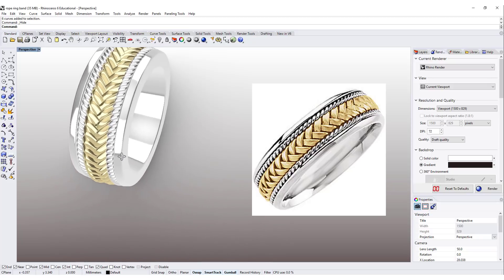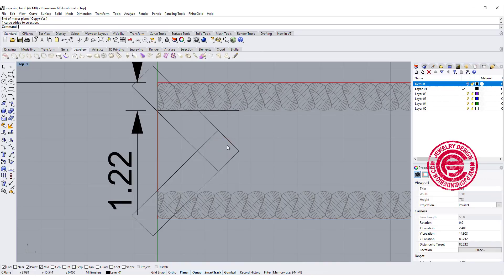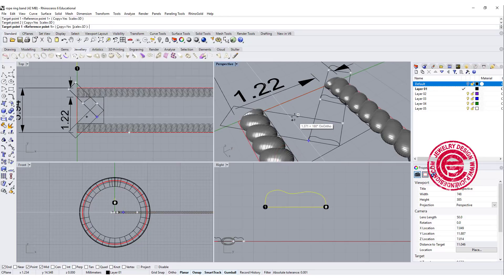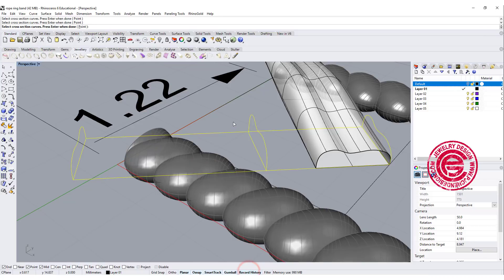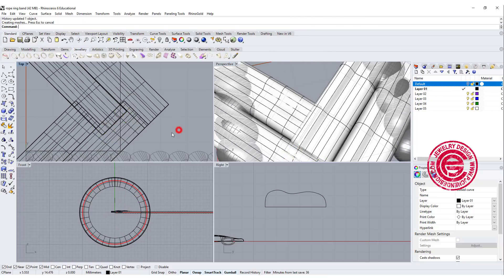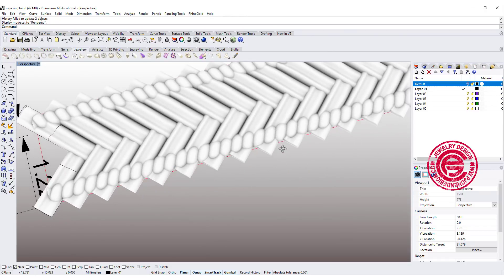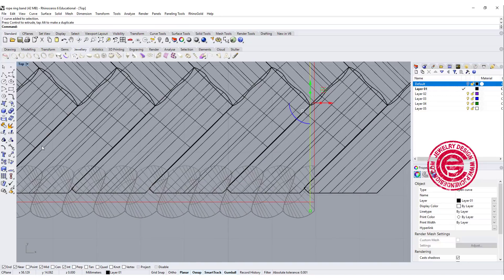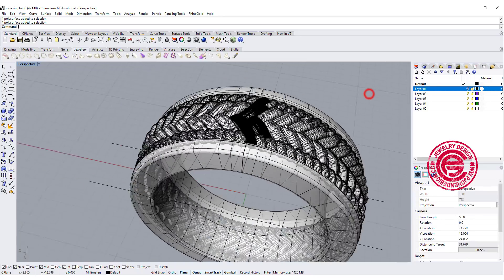How to 3D Model a Rope/Braided Ring Band (Part II): Rhino 3D Jewelry CAD Tutorial #68 (2019)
Part II of this rope/braided ring band 3D model tutorial will show you how to create an Braided looking model on a ring band in Rhino 6.